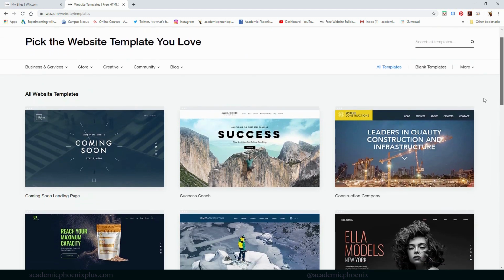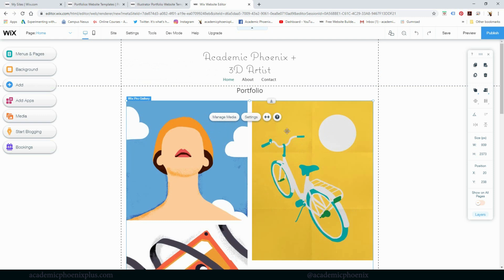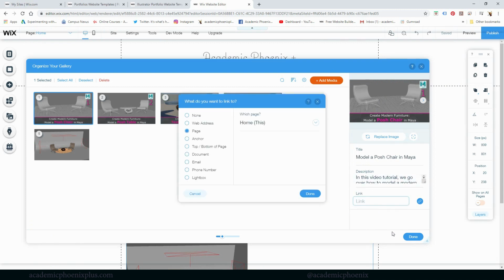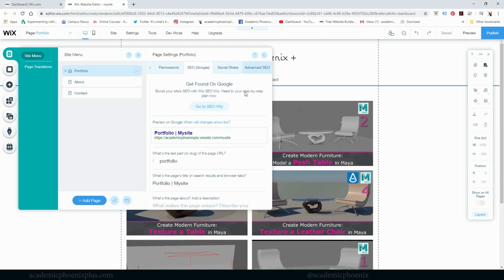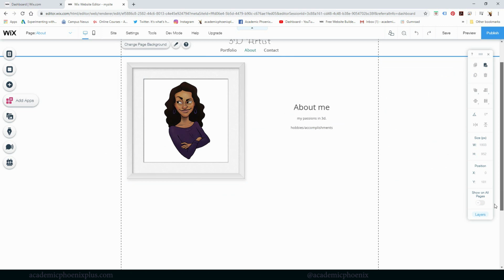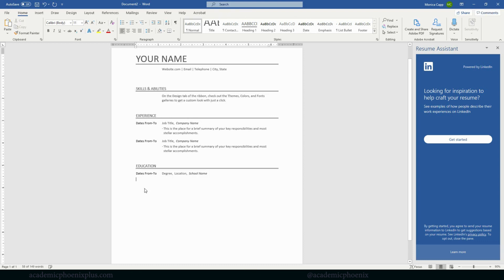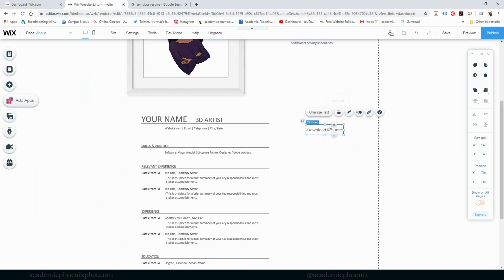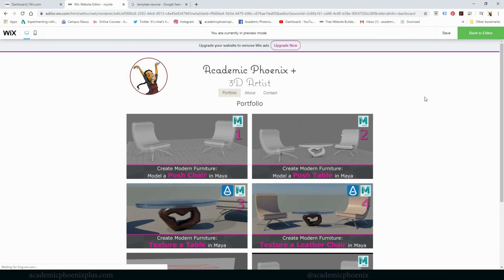How To Quickly Build Your Portfolio Website with Wix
Learn how to quickly create a professional website using Wix! Fast and easy, we'll be talking about the main items you need for website, resume and more!
It's full of great information, so let's get started!